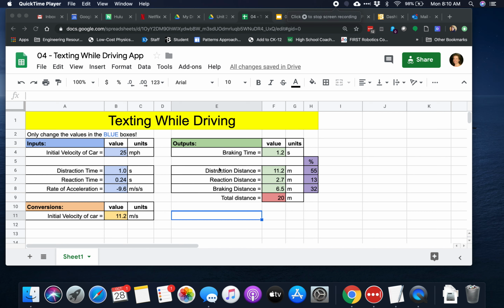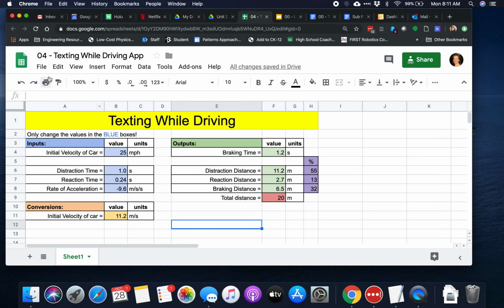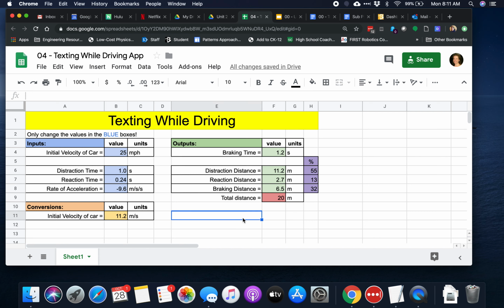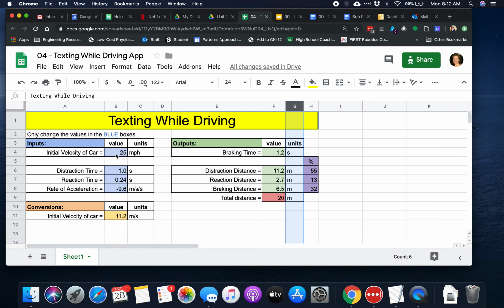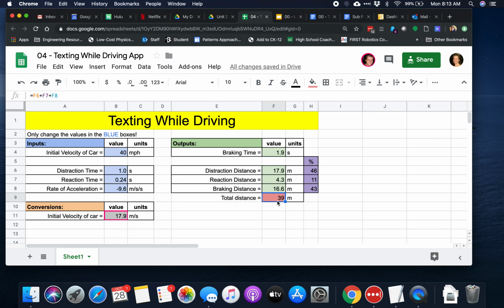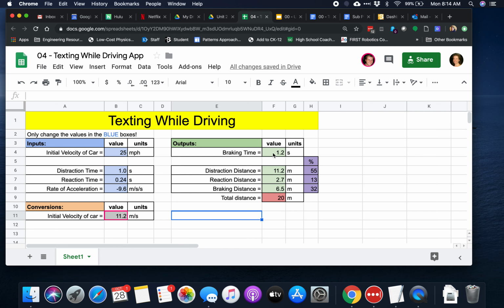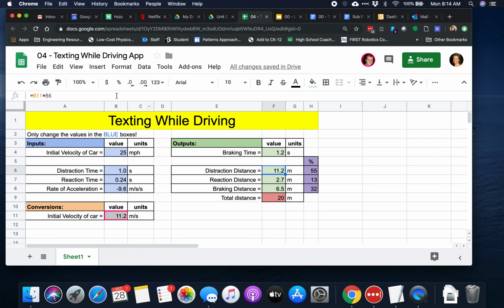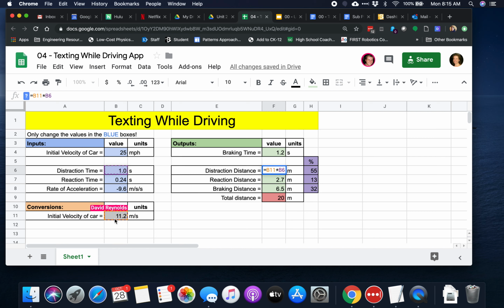Texting while driving app orientation - Meiring